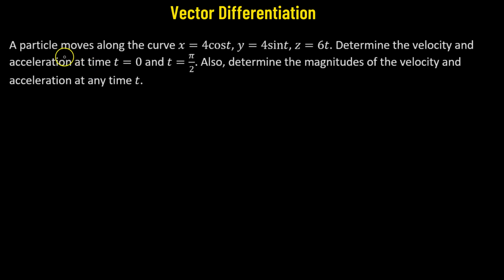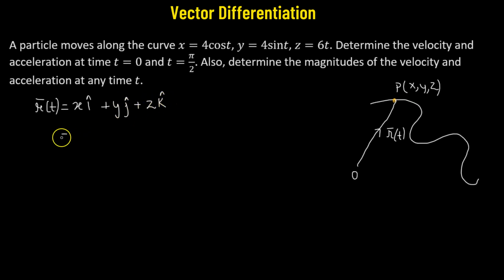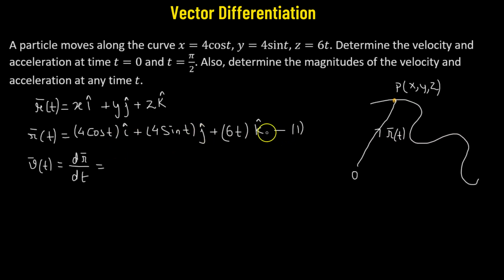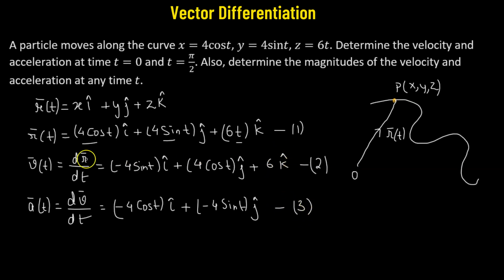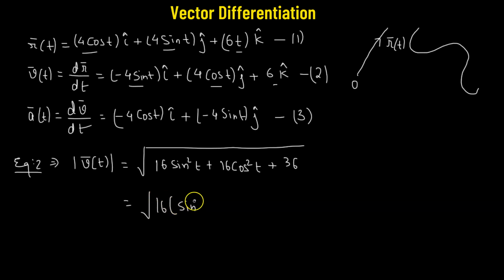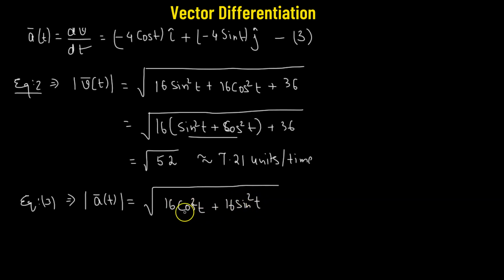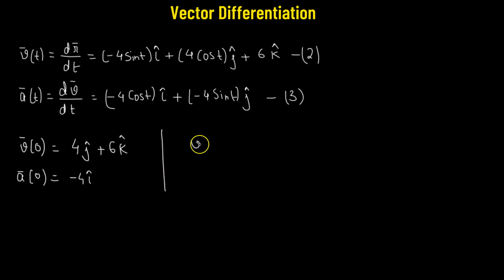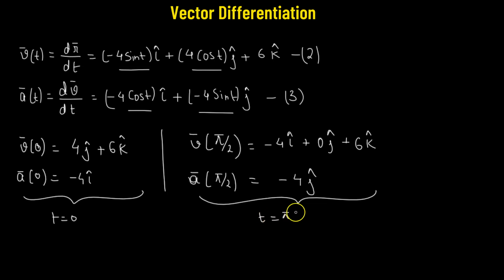2.24 | Vector Calculus | Problem On Vector Differentiation